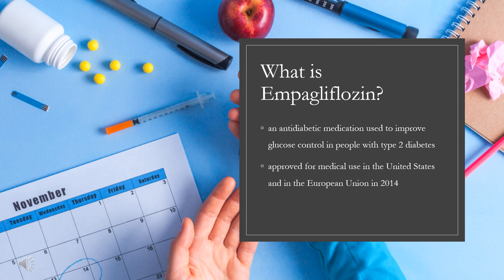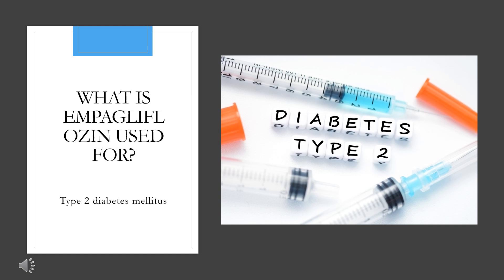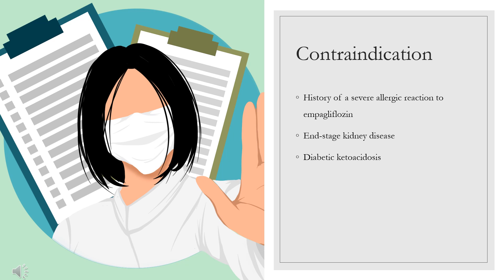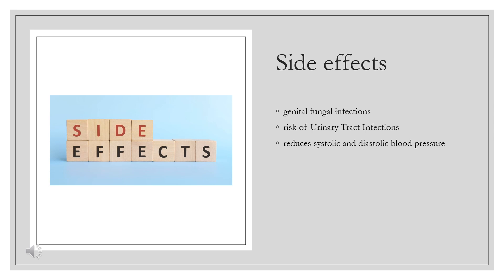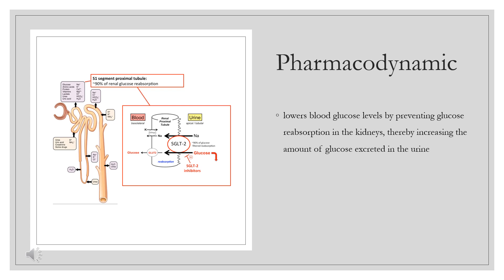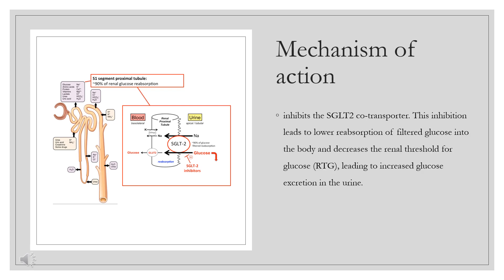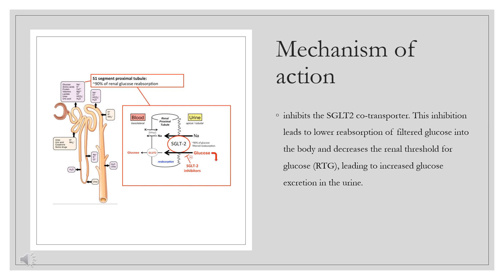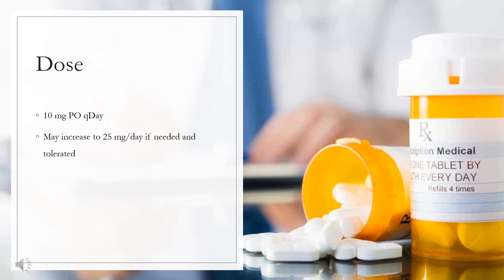Empagliflozin | Uses, Dosage, Side Effects & Mechanism | Jardiance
Empagliflozin is an SGLT2 inhibitor used to manage type 2 diabetes mellitus.

In this video, let’s find found:
What is Empagliflozin?
What is Empagliflozin used for?
Contraindication
What are the side effects of taking Empagliflozin?
How does Empagliflozin work?
How to use Empagliflozin?

📚 Sources / References
•  Medication information (uses, pharmacodynamics, mechanism of action, half-life):